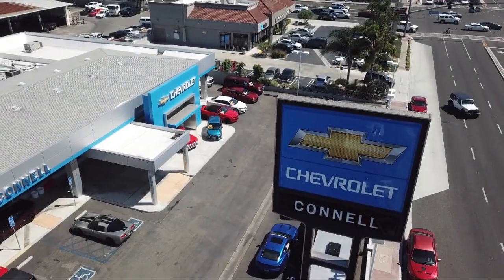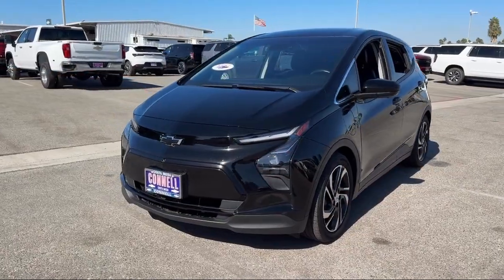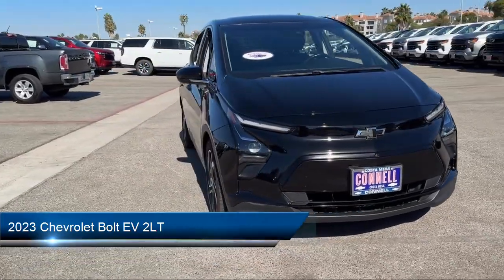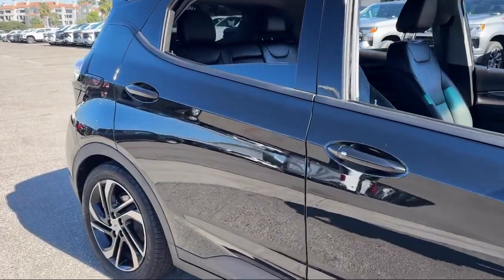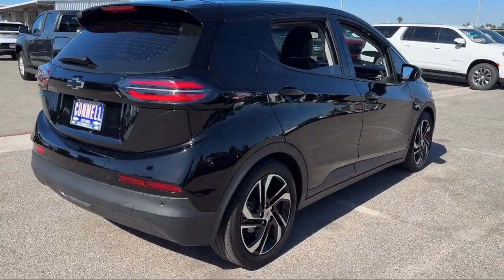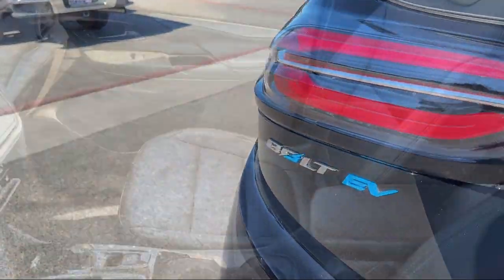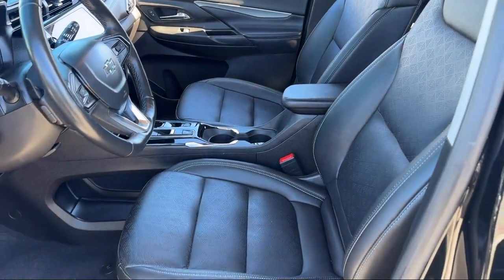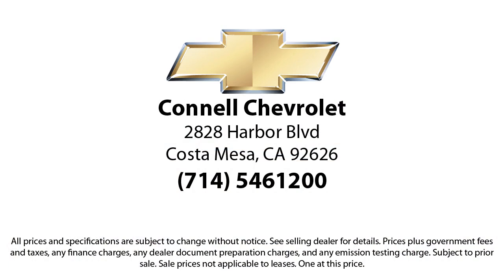2023 Chevrolet Bolt EV 2LT Costa Mesa Newport Beach Irvine Huntington Beach Orange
2023 Chevrolet Bolt EV 2LT Stock Number: P129918BB Vin:1G1FX6S05P4129918.

Connell Chevrolet
2828 Harbor Blvd.